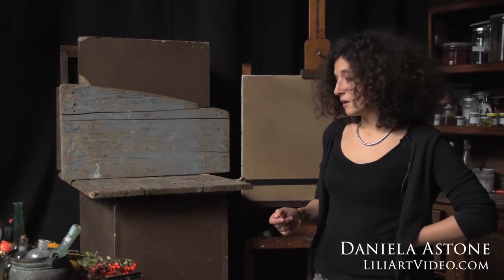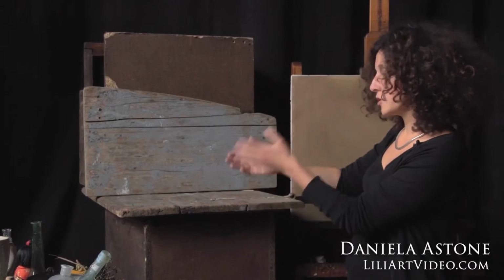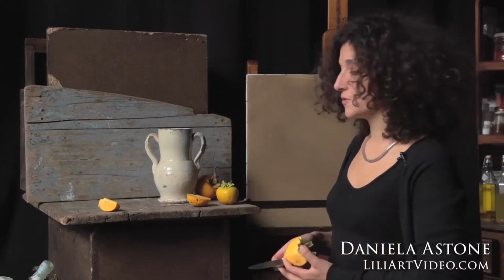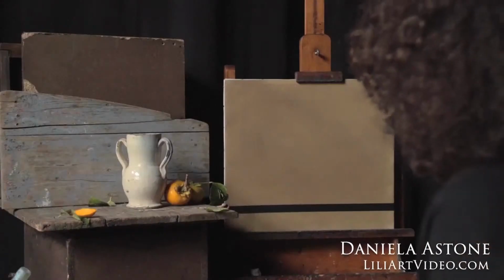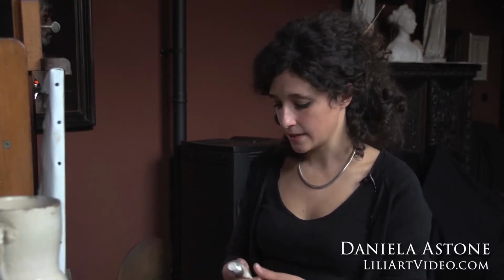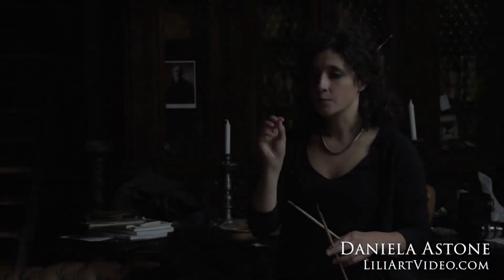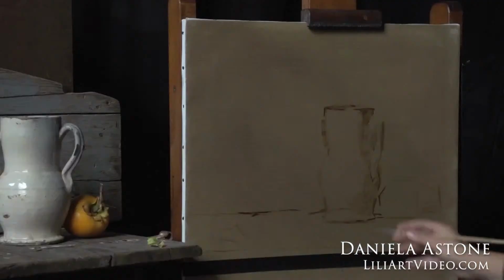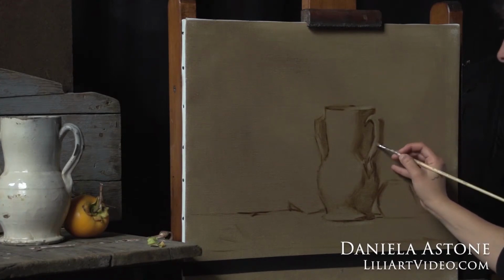Daniela Astone “Creating an Elegant Still Life” **FREE LESSON VIEWING**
The entire video is 2 1/2 hours of focused content and instruction to help you advance your painting skills.